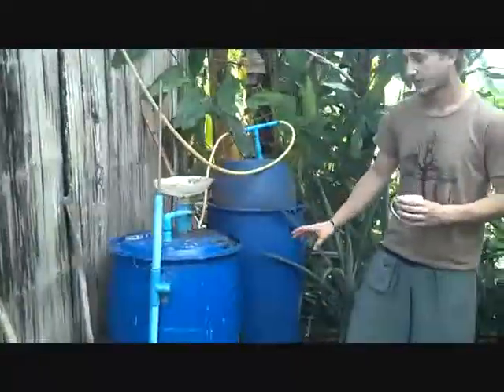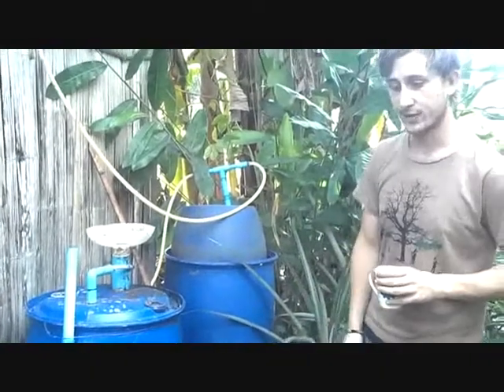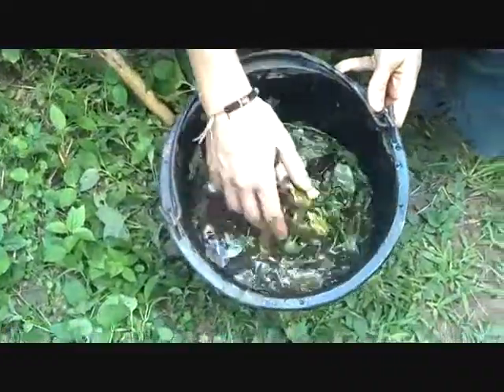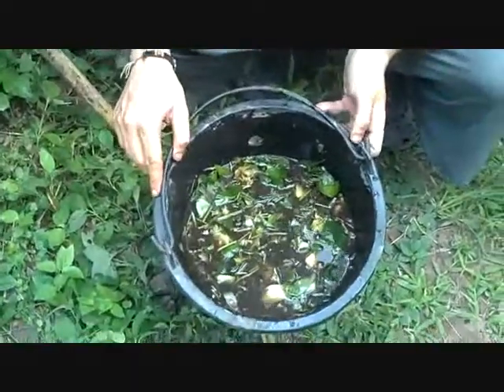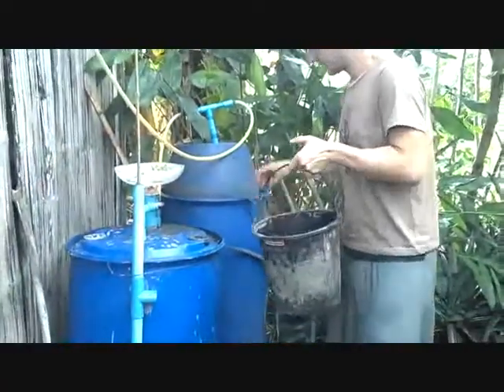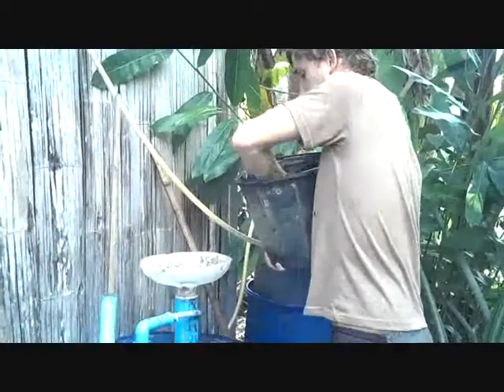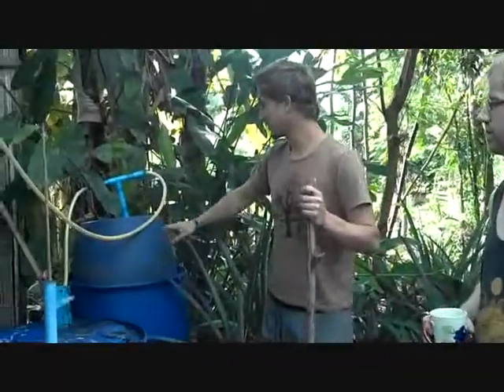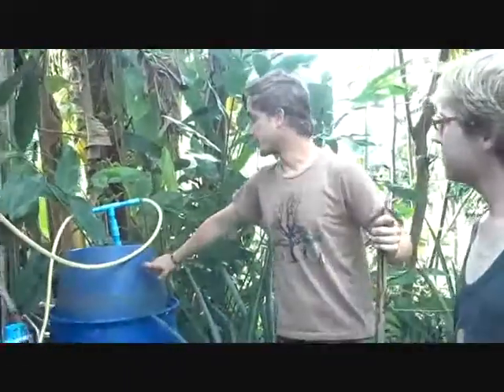Biogas Digestor at the Panya Project in Thailand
A household-scale biogas digestor up and running at The Panya Project!

Biogas is methane created from the anaerobic (without oxygen) digestion of organic matter. Unlike most biofuels, which are often made from corn or other agricultural crops, biogas can be made easily from almost any organic waste -- kitchen scraps, coffee grinds, animal manure, humanure, garden weeds, etc.

The Panya Project is a permaculture education center and intentional community in northern Thailand. and panyaproject.org!